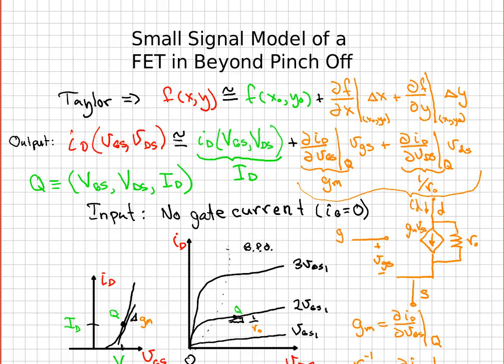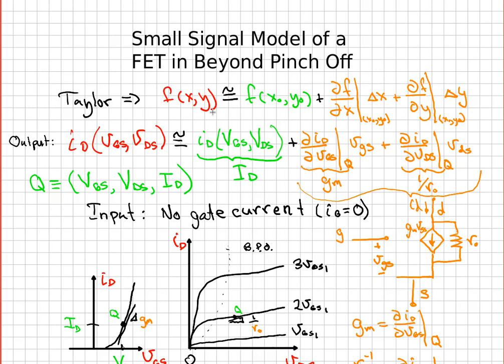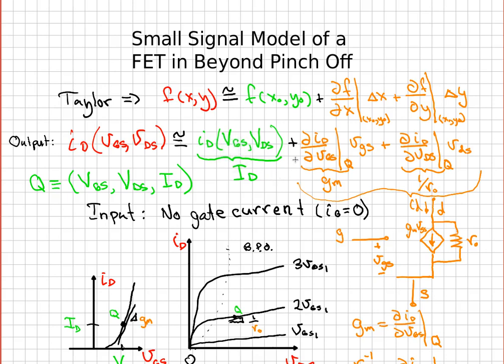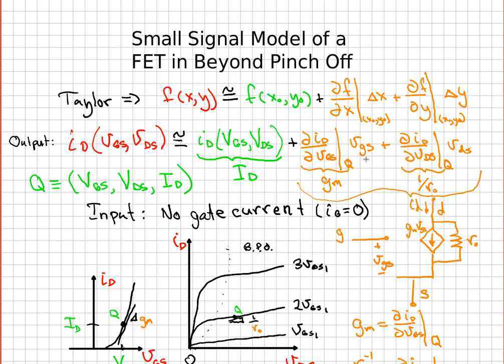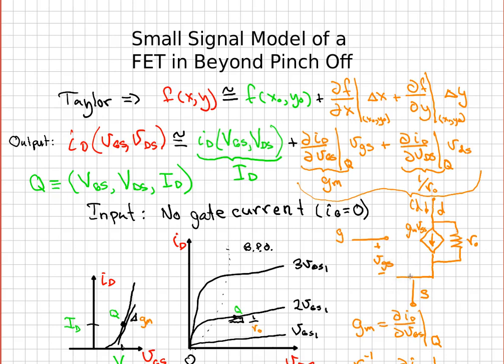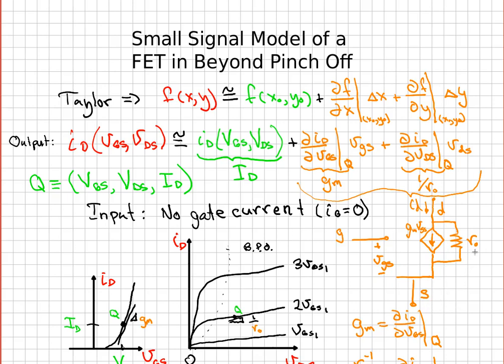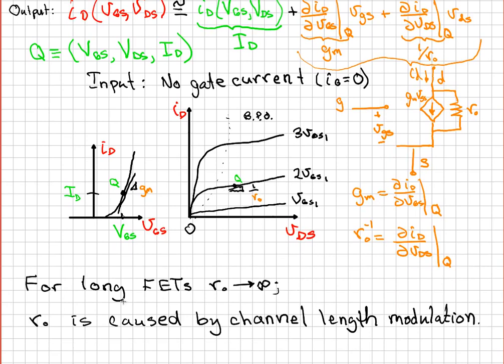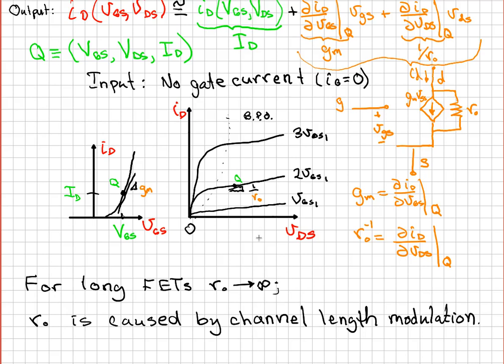FET Small Signal Model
Small signal model of field effect transistors is discussed.